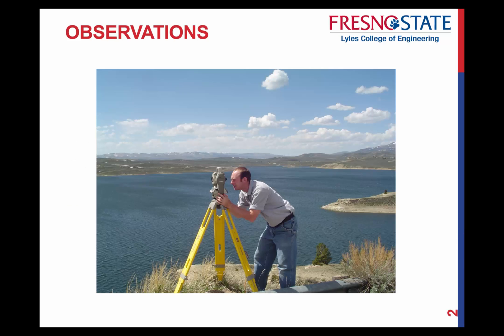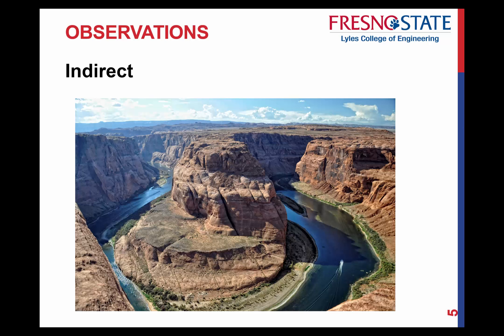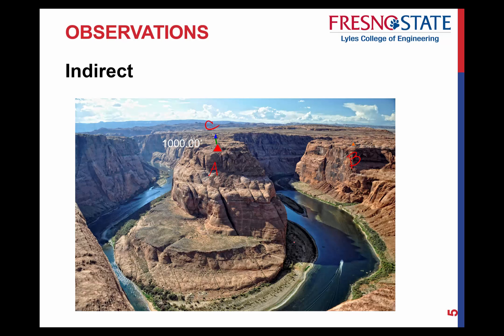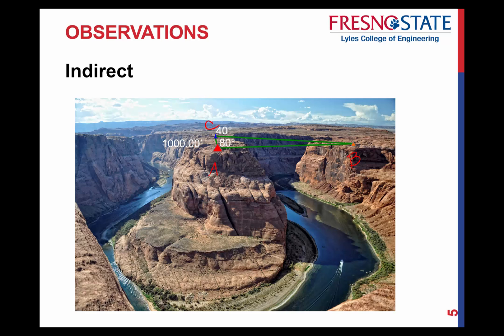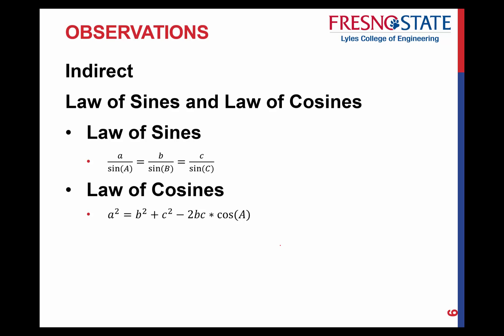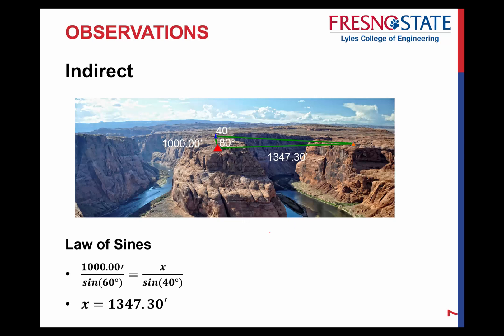Direct/Indirect Observations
Error Theory of Observations